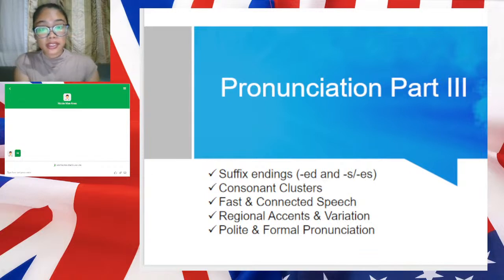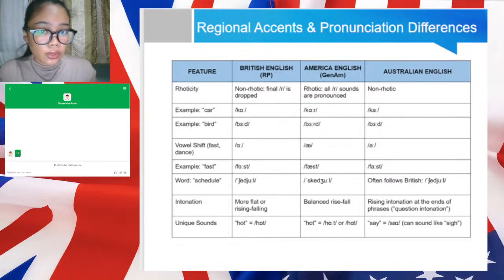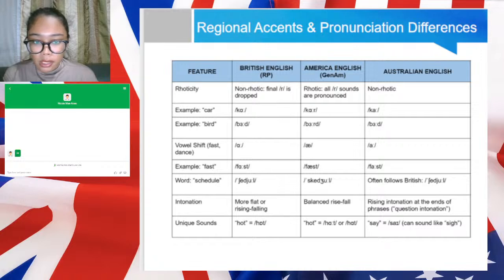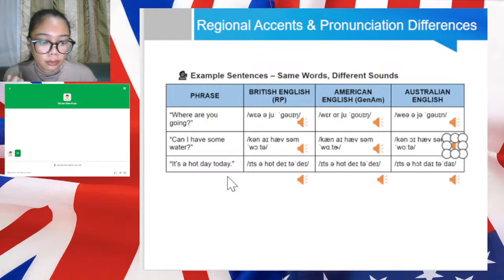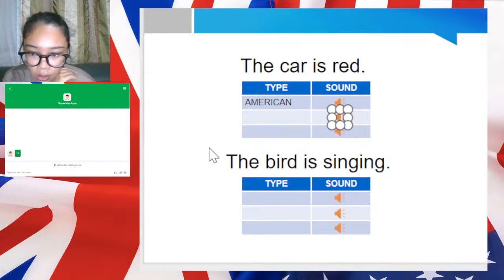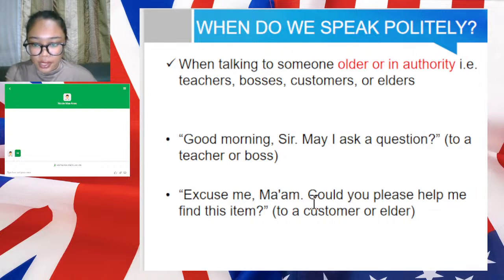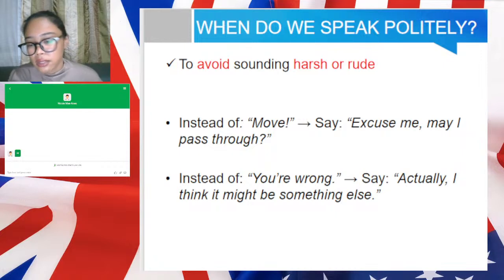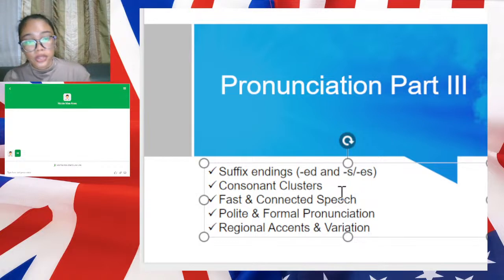English Lesson - Pronunciation Part III Continuation